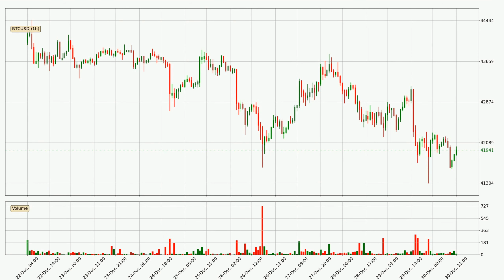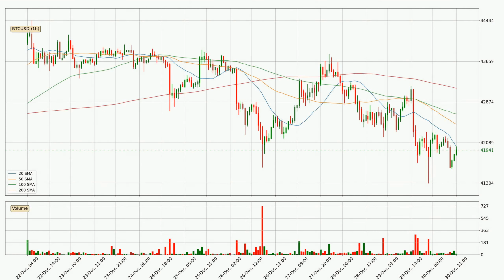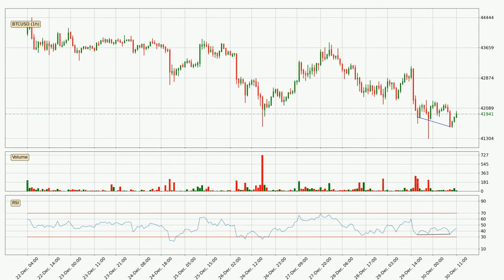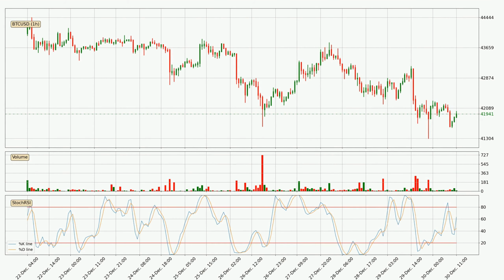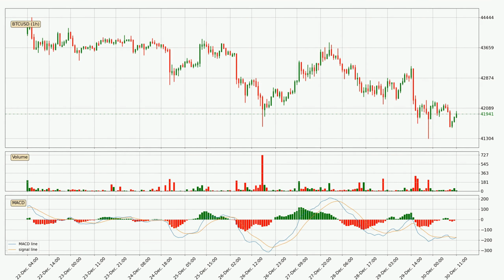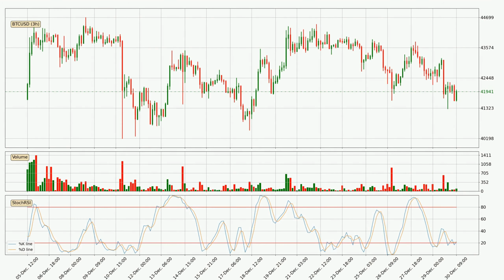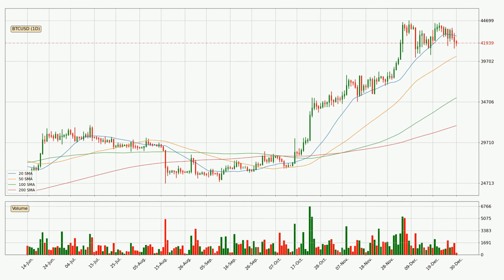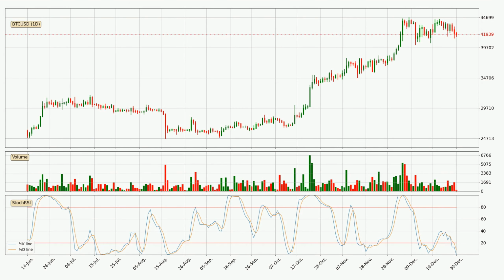Daily Update Bitcoin | How To Read/Understand Technical Trend Analysis? | FAST&CLEAR | 30.Dec.2023